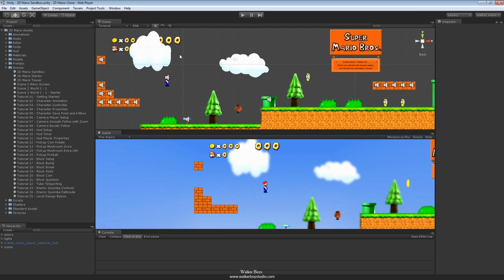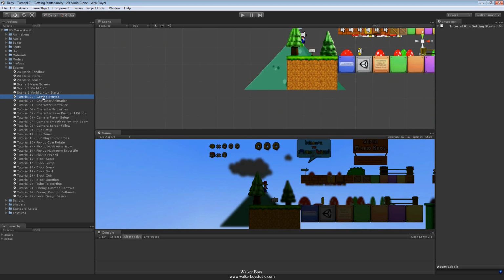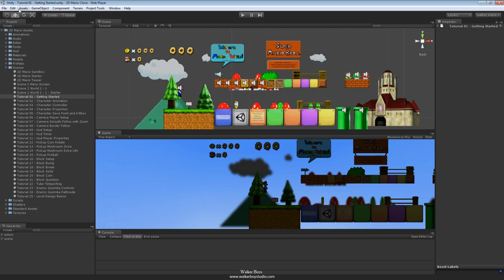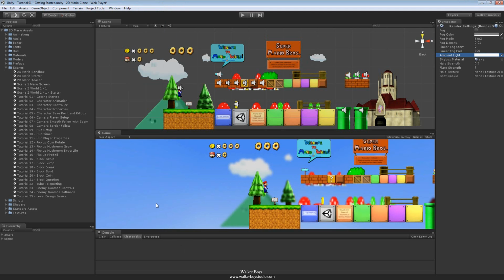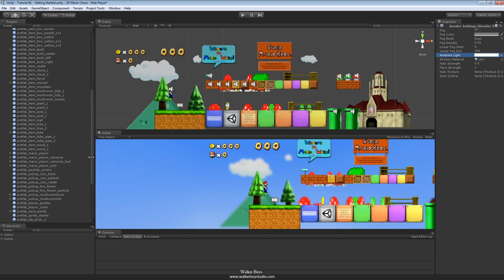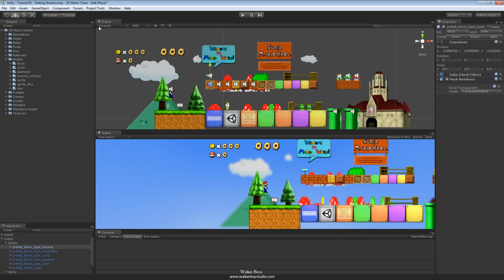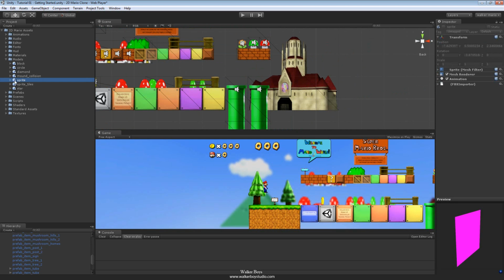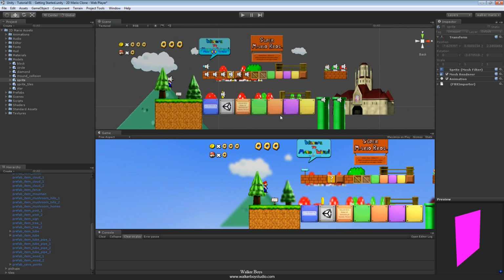part 1 2 getting started